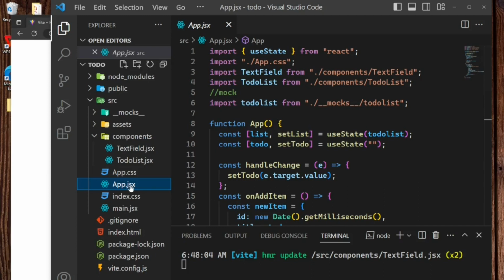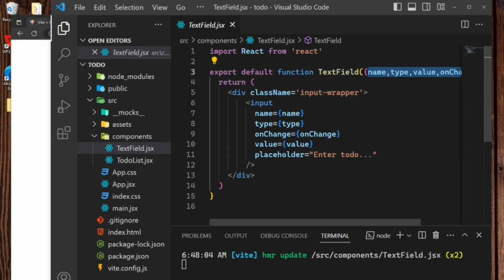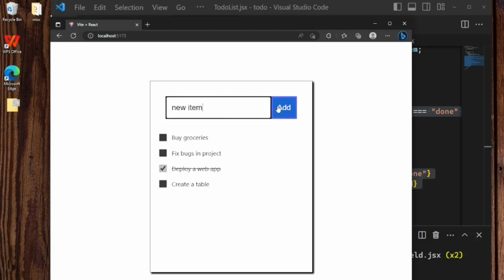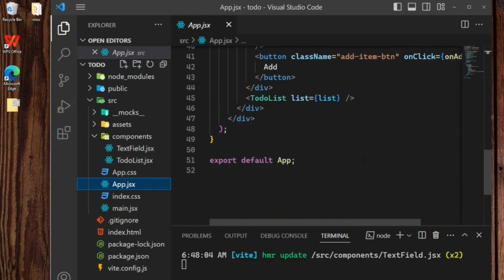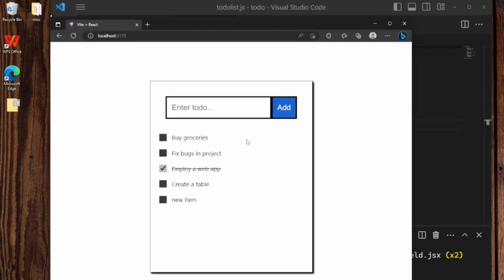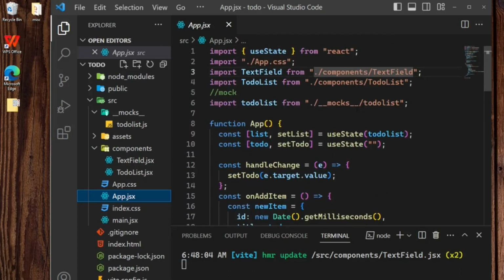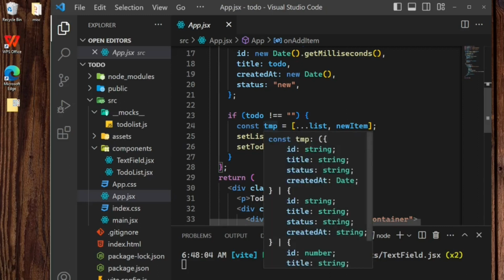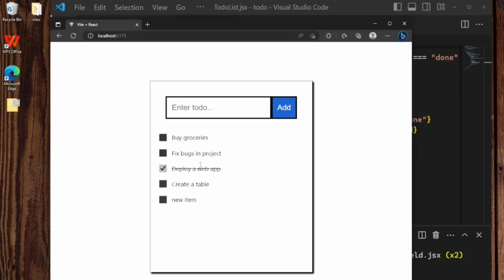React Todo List App Tutorial - Beginner React JS Project based learning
Learn to build a todo list application in react js and javascript with styling by following this video